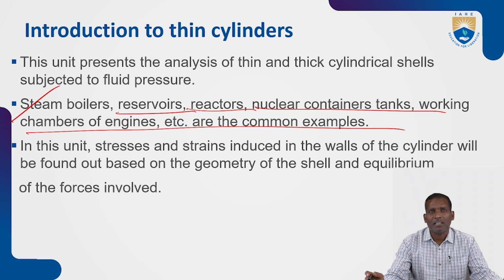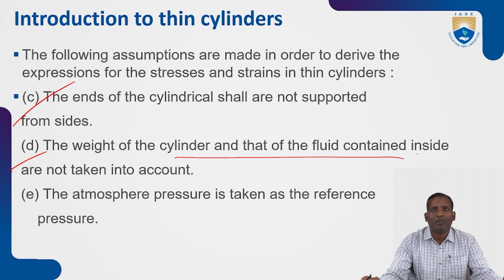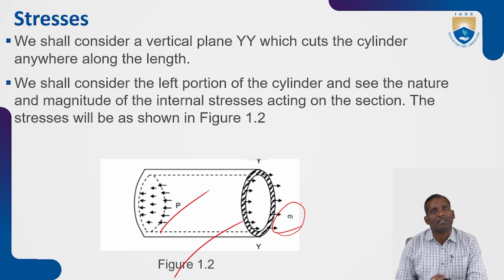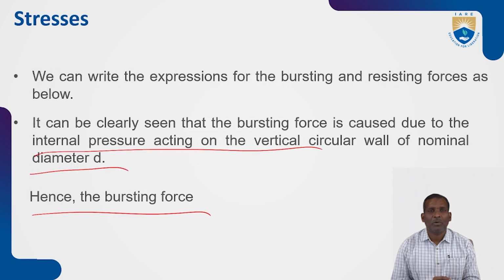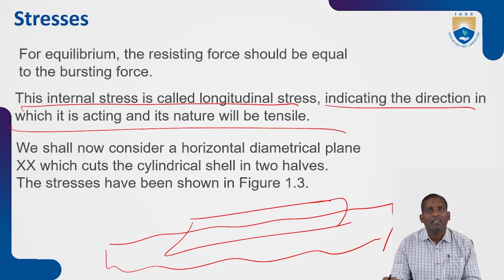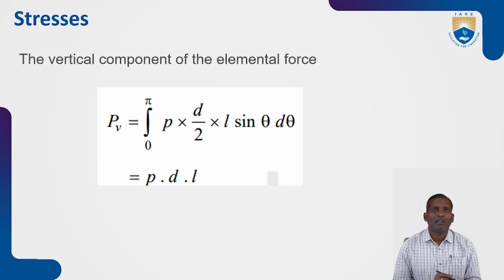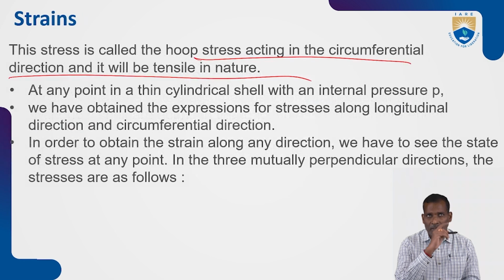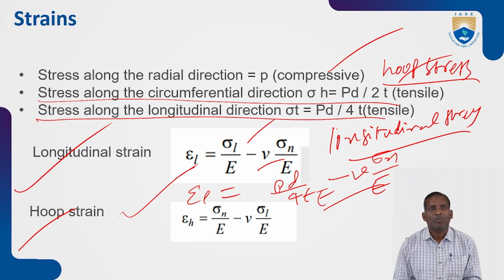Introduction to thin Cylinders by Dr. GVR Seshagiri Rao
Introduction to thin Cylinders by Dr. GVR Seshagiri Rao | IARE

Telangana, India.